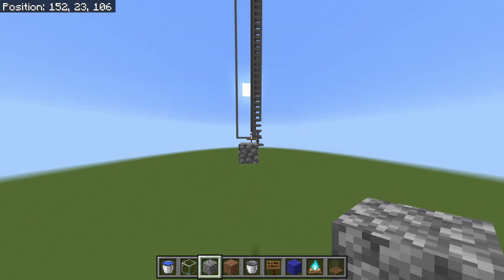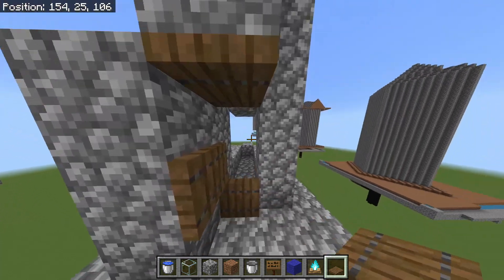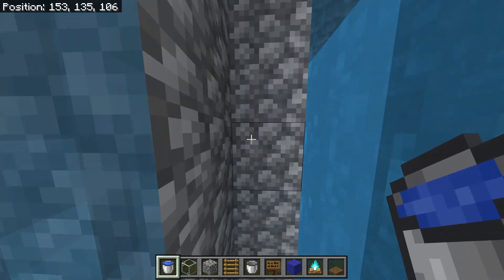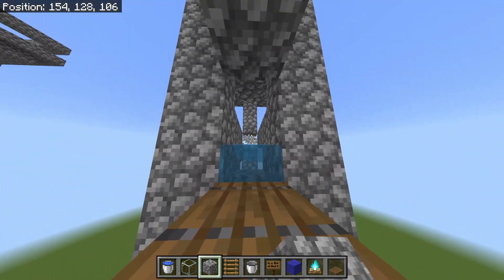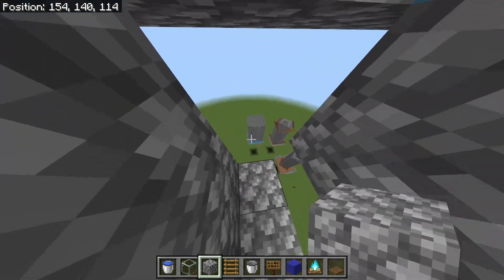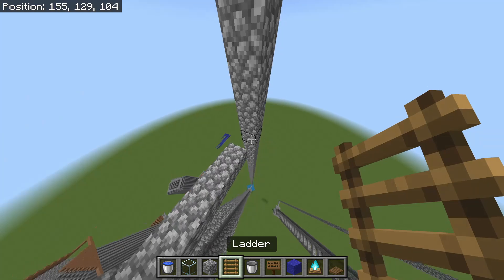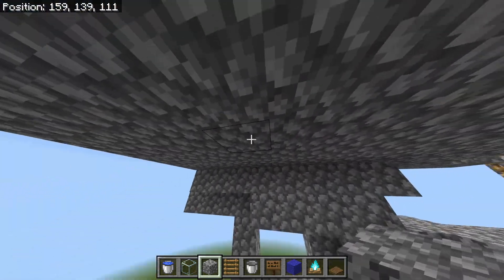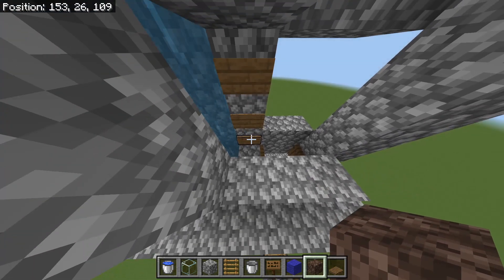Cubecraft Skyblock Experience farm tutorial